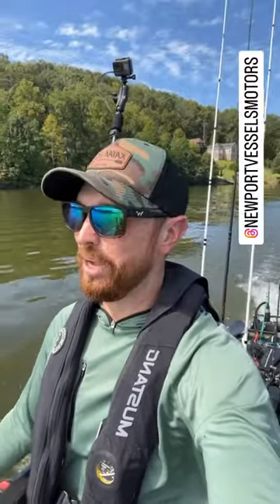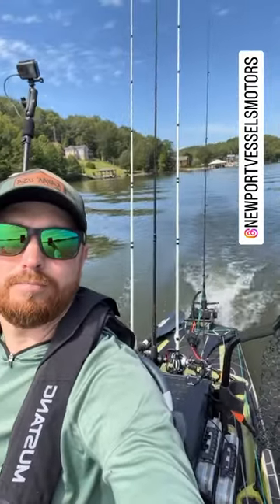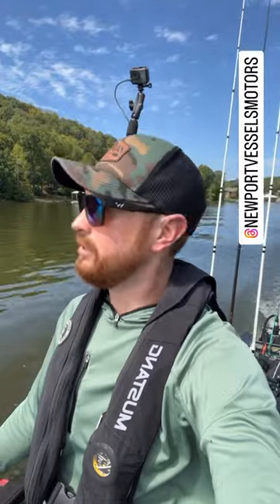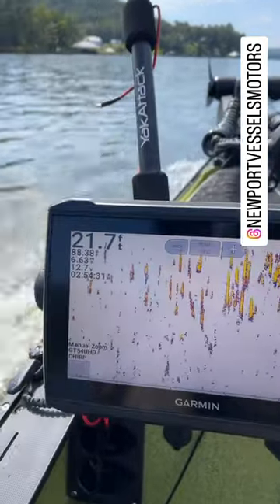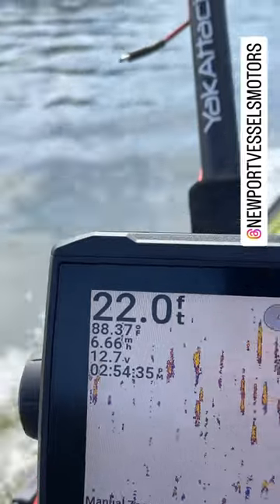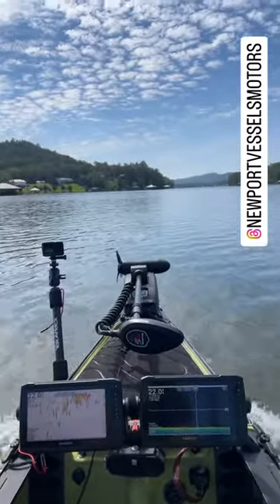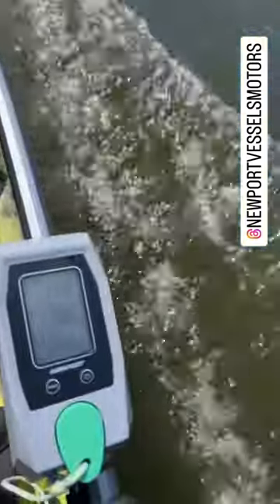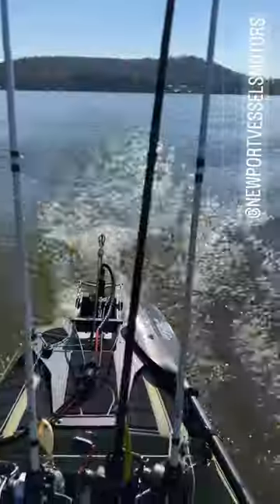👉🏼FASTEST Kayak Motor Ever..!! @Newport_Vessels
👇🏼 LINKS AND CUOPON CODES BELOW 👇🏼
Today I'm testing out the NEW NK300 Kaya Motor by @Newport_Vessels This has got to be the FASTEST kayak motor that I have ever seen!!

SAVE 10% WITH CODE KAYAKUSA10